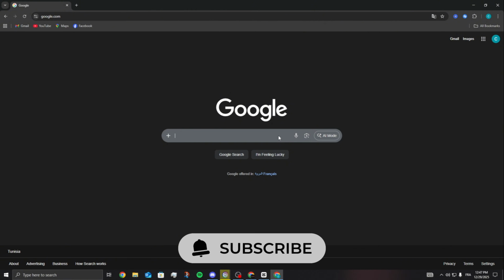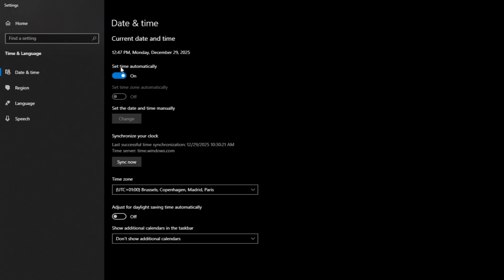Your Connection Not Private In Your Browser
Are you seeing the error “Your Connection Is Not Private” in Chrome, Edge, or Firefox? This issue usually appears due to SSL certificate problems, incorrect date & time, browser cache issues, or network security conflicts.
This error can prevent you from accessing websites safely, but following these steps will help you restore a secure connection quickly.